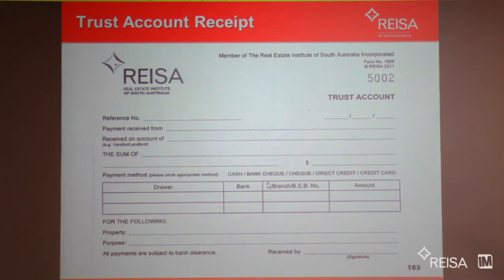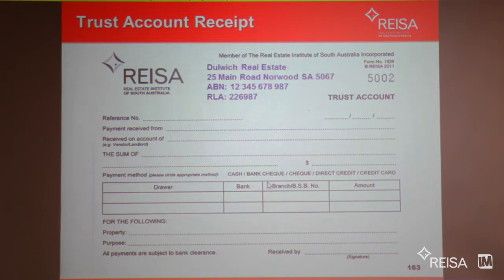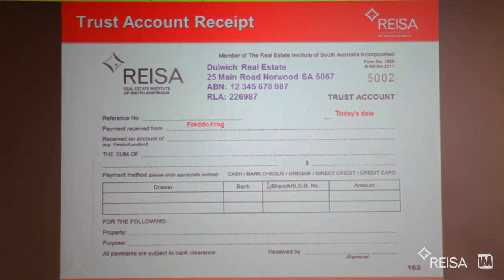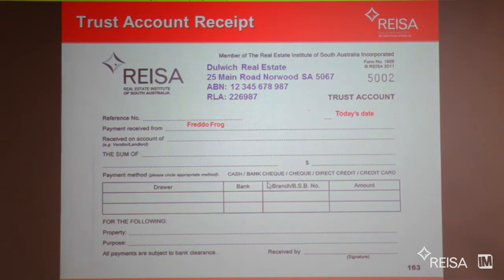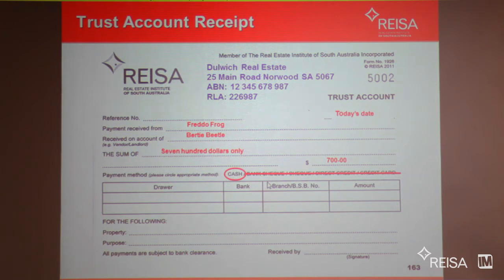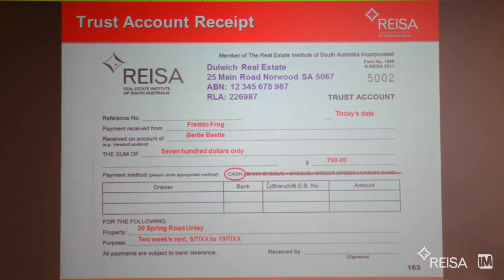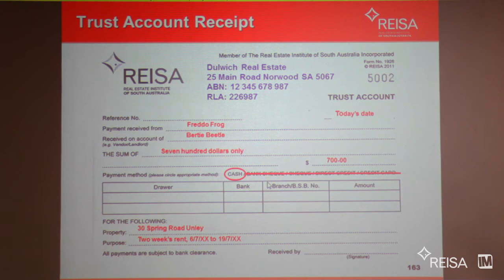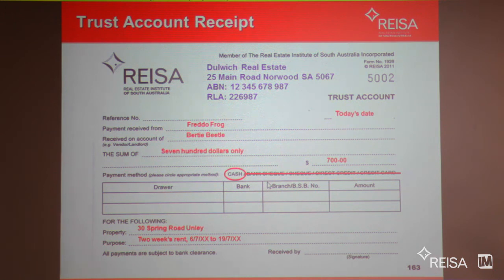REISA - Trust Account Receipt